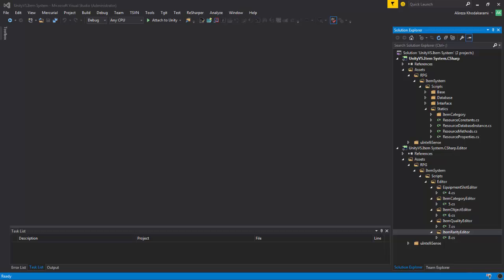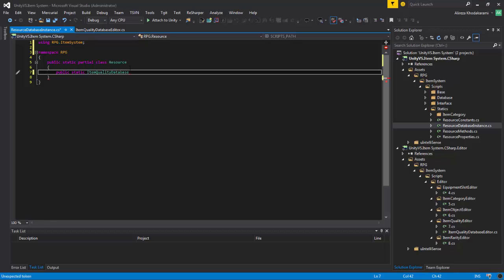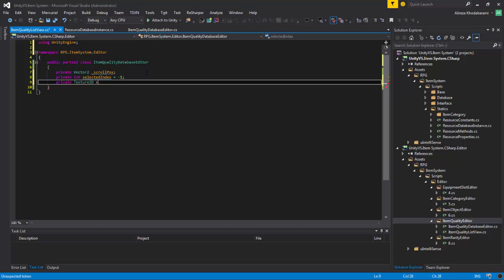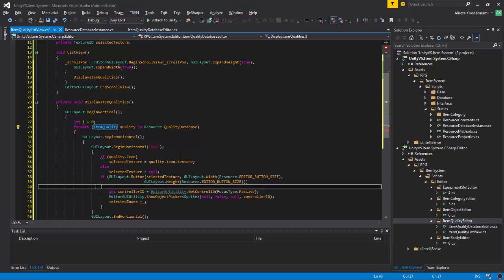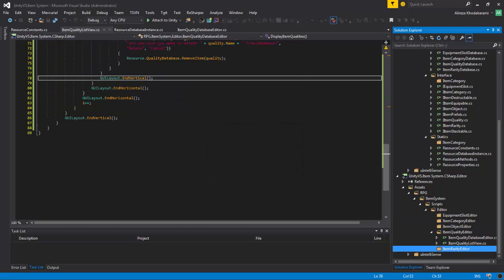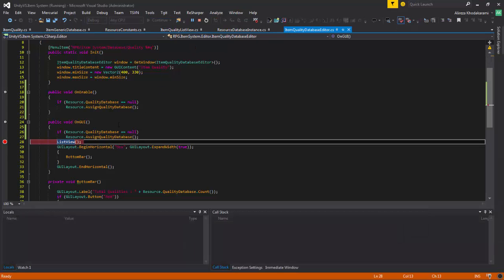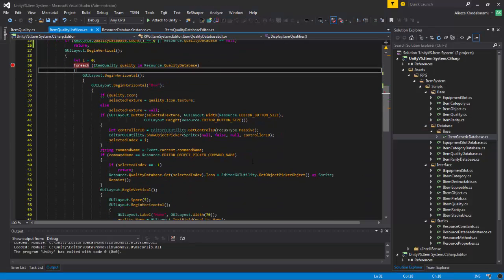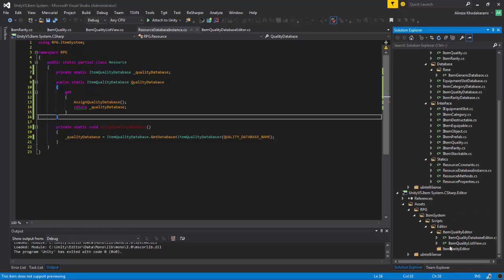RPG API in Unity3D - 006 - Item System - 05 - Quality Editor